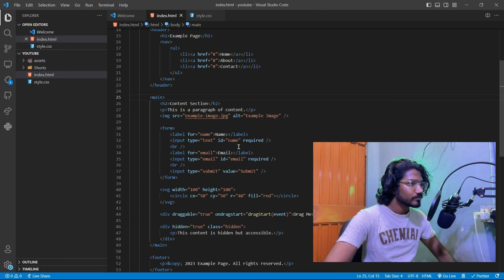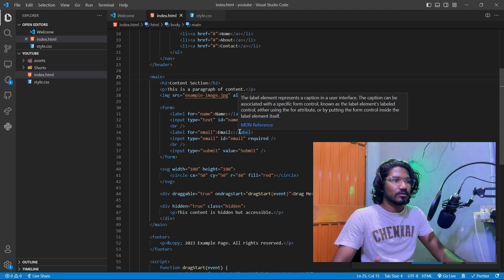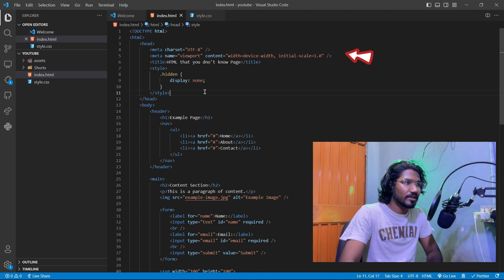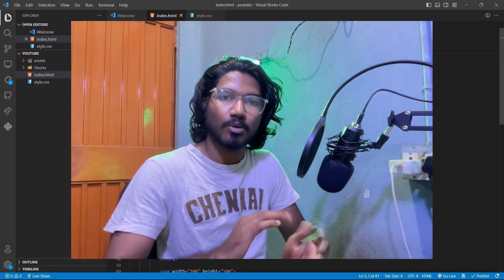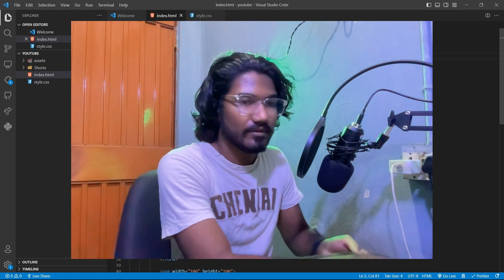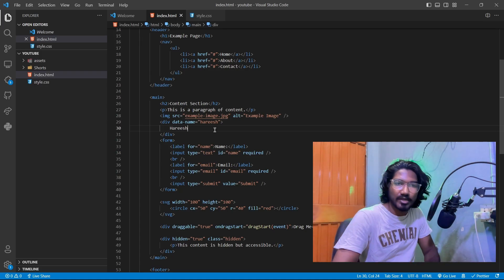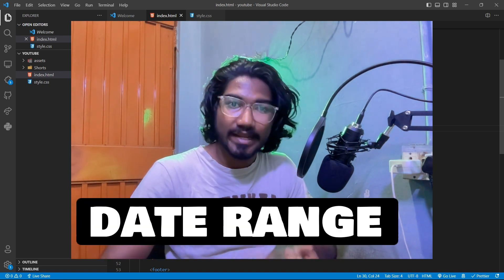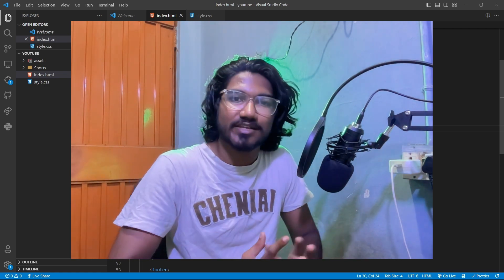10 Things about HTML that you don't know! - Tamil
10 Things about HTML that you probably don't know!

Intro: 0:00
Semantic Tags: 1:05
Meta tags: 3:57
Accessibilities: 6:24
Data Attributes: 7:52
Custom Forms: 9:16
SVGs: 10:28
Preload & Prefetching: 12:27
Hidden Content: 14:06
Drag and Drop: 14:49
Web Storage: 16:13

Outro : 17:38

Curious to know more about me?

Your support means the world to me! 🙌 Let's build an awesome community together. 🌍✨ Follow our Whatsapp Channel for more updates!